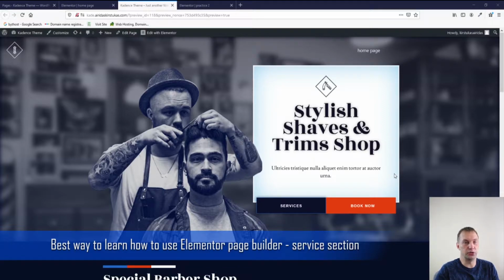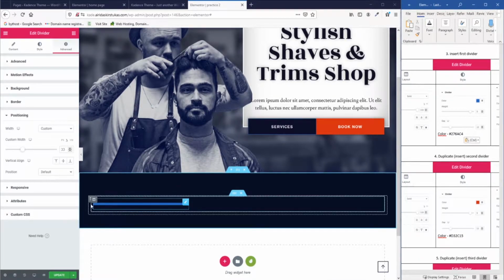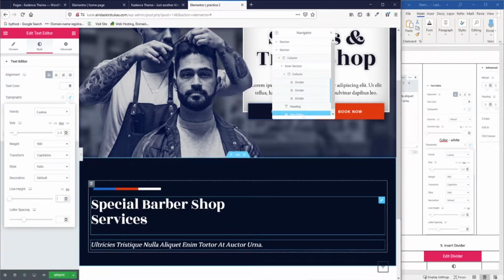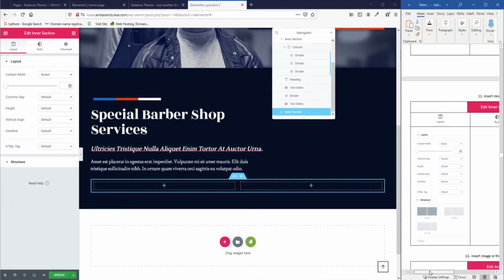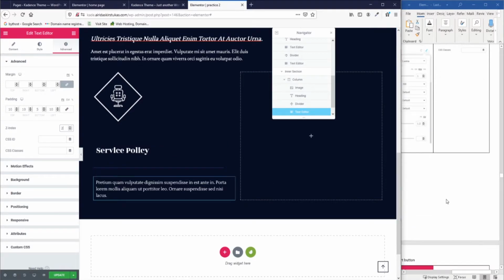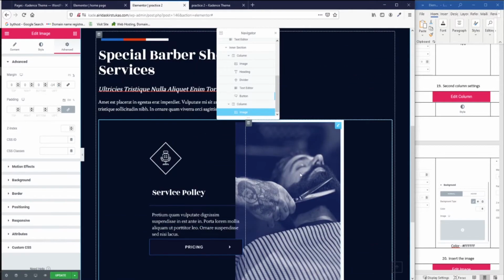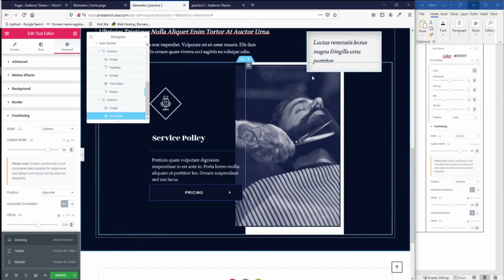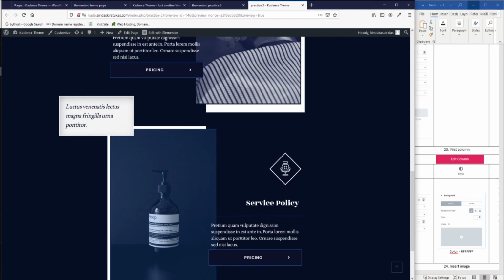Best way to learn how to use Elementor page builder - service section element (Part 2)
This is the second video of the best way to learn how to use the Elementor page builder - service section element design.
 In this tutorial, I will show you how to learn to use Elementor. In my opinion, the best way to learn is by following how someone building a good looking page. You will learn how to properly use standard tools. If you would do another way, first you would learn separate individual elements, and after it is very hard to use them as you still would not know how to use it.

Content of this tutorial :

1. Intro 00:00
2. First section 00:58
3. Inner section element 02:05
4. Divider element 03:00
5.  Heading element 04:42
6.  Text Editor element 06:26
7.  Divider element 07:28
8.  Text Editor element 08:52
9.  Second inner section element 10:17
10.  Image element 10:35
11.  Heading element 11:14
12.  Divider element 12:07
13.  Text editor element 12:44
14.    Button element 14:10
15.  First column adjustment 16:37
16. Second column adjustment 17:04
17.  Image element 17:09
18.  Text box element design 18:36
19.  Duplicate and adjust second section 21:18